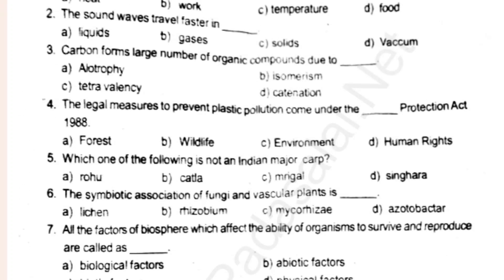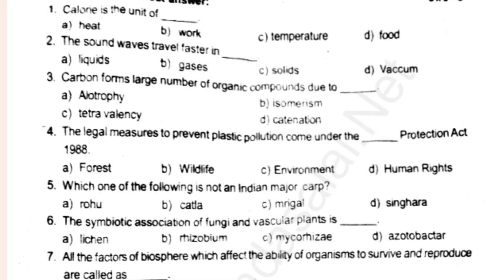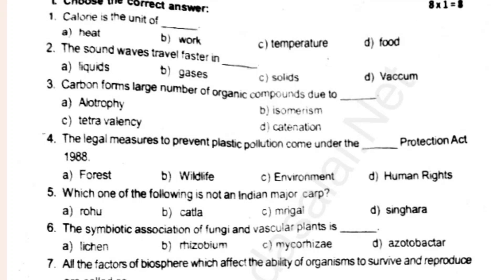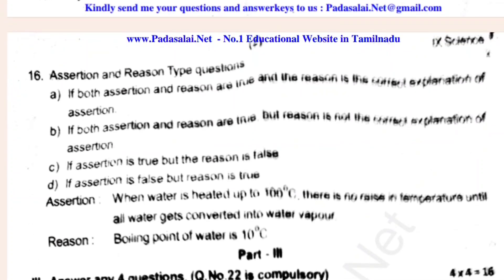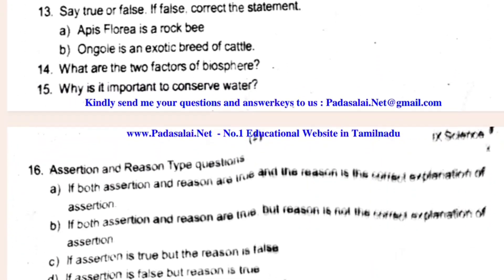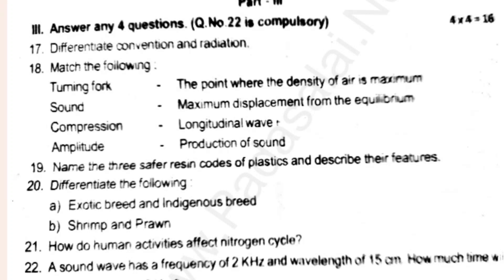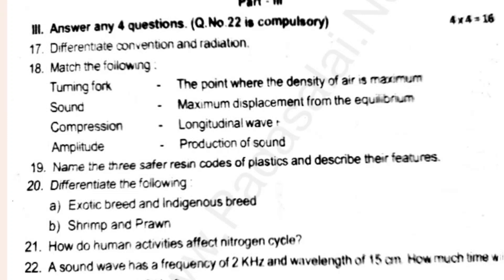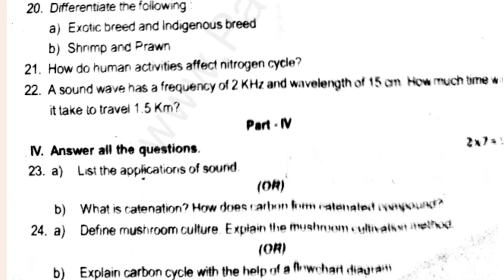9th Science 3rd mid term question paper 2024|9th Standard Science Third Mid term question paper 2024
9th Science Third term question paper 2024
9th Science 3rd term question paper 2024